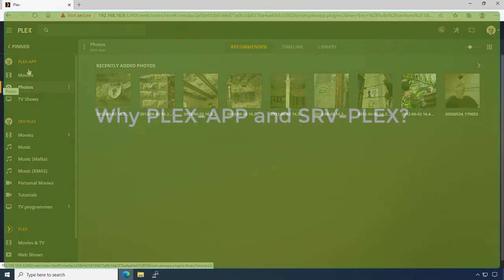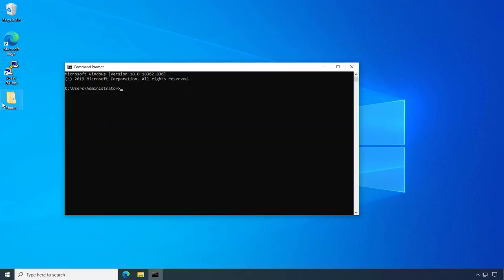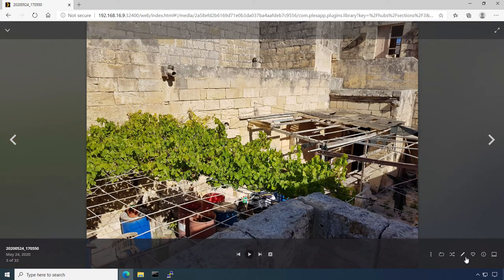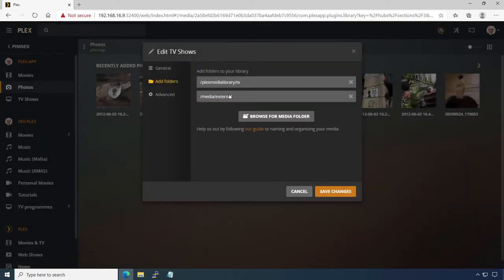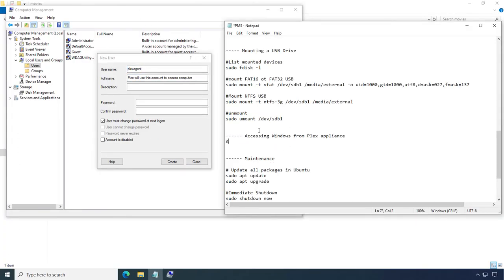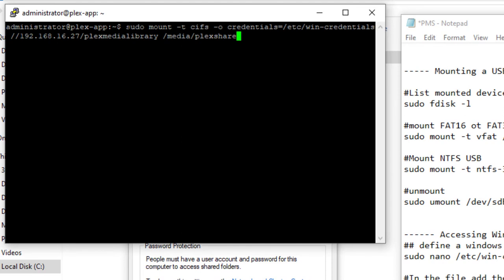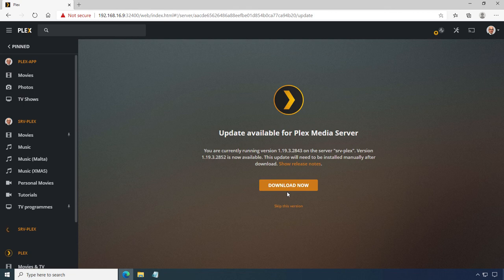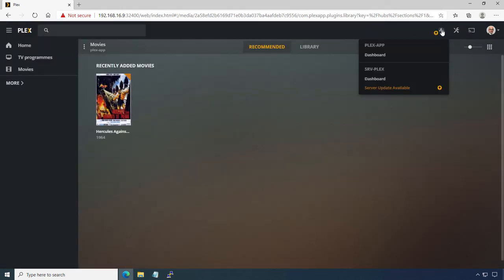HOWTO Setup a Plex Media Server (PMS) Appliance (Part 3 of 3)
The last of the three part series that guides you through all the steps to create, setup, load and maintain a Plex Media Server (PMS) appliance running on a computer with Ubuntu Server OS.

This will result in a low overhead solution that can be run on less demanding computing hardware.

The tutorial makes it very easy to interact with the appliance by allowing owners to access it from the familiarity of their Windows computer.